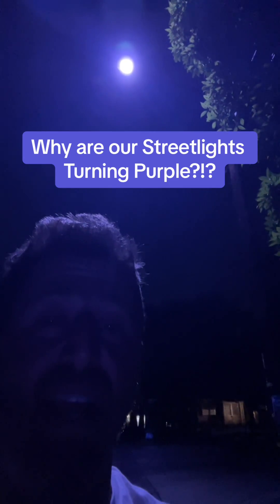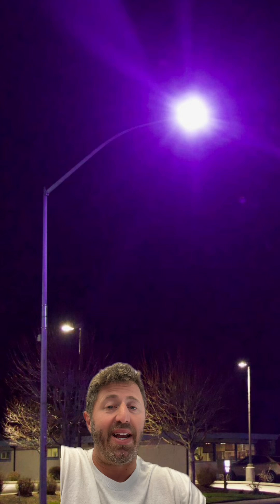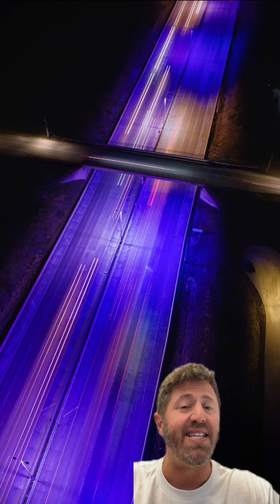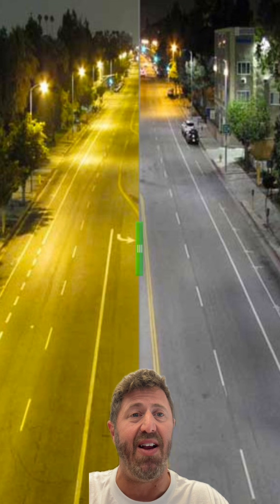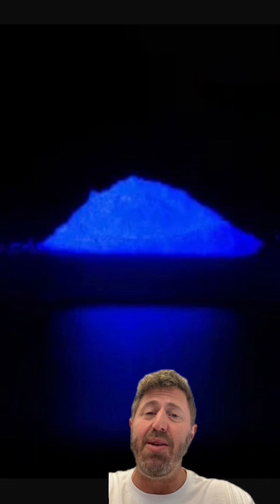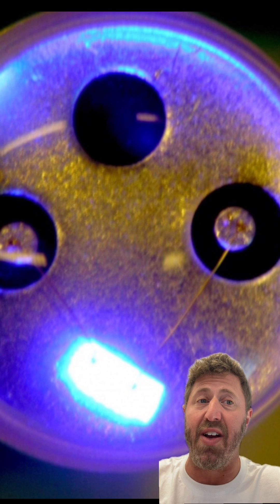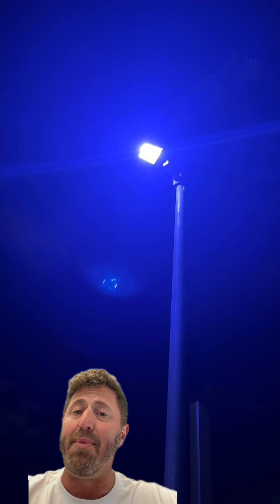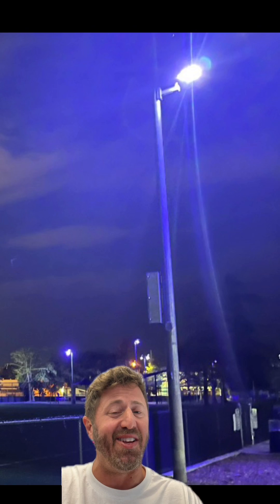Why are our Streetlights Turning Purple?!!?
If you’ve been out after dark in Los Angeles, recently, you’ve noticed the purple- and blue- tinted street lights. Why are these here, are they safe, and will they be replaced?